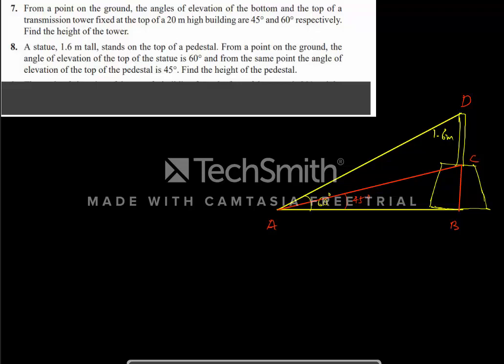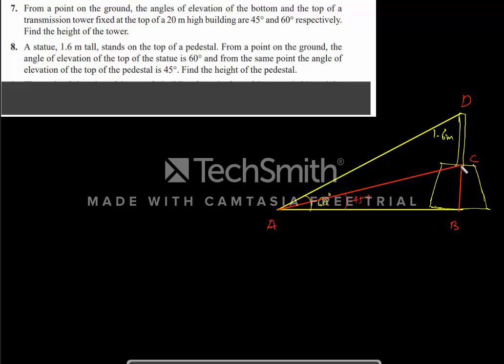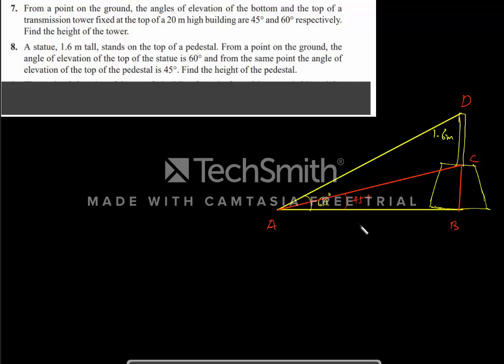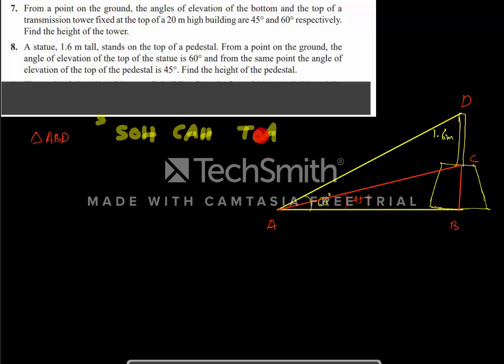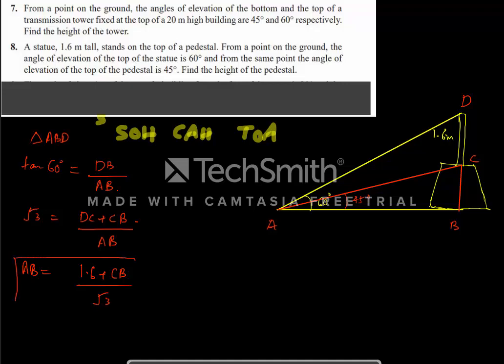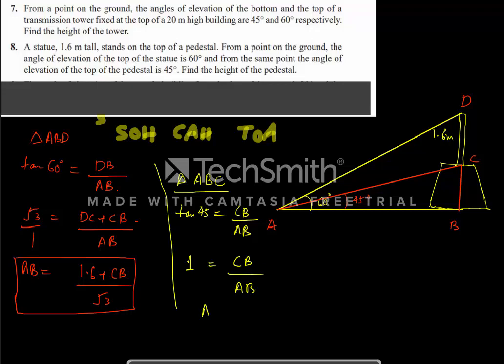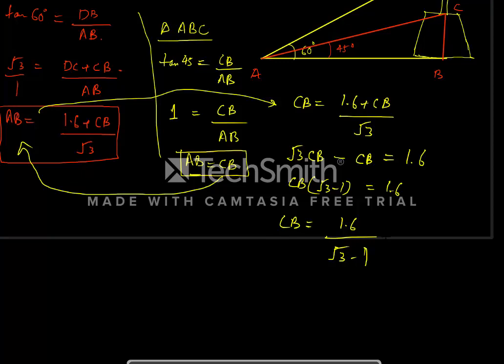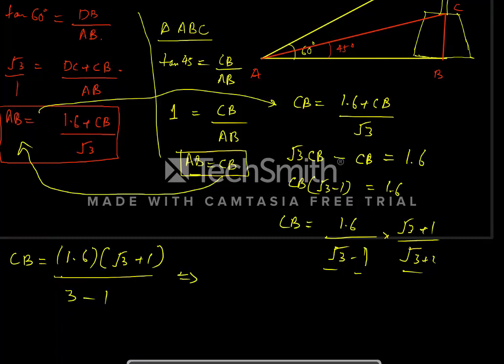ncert exercise 9.1 q8 class 10th